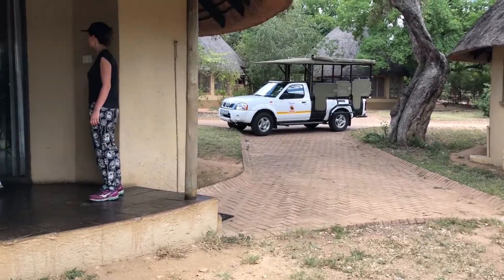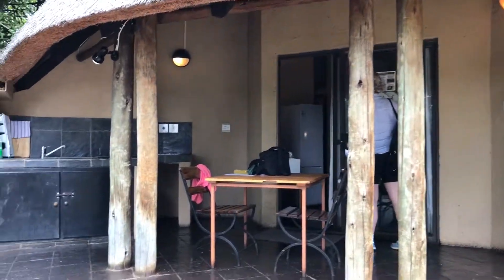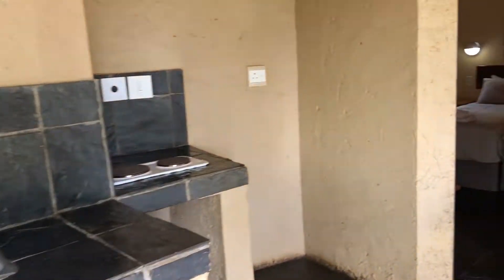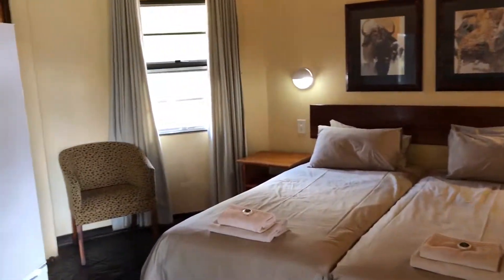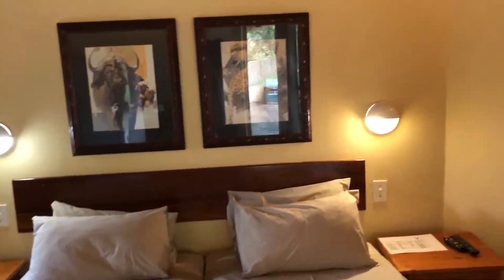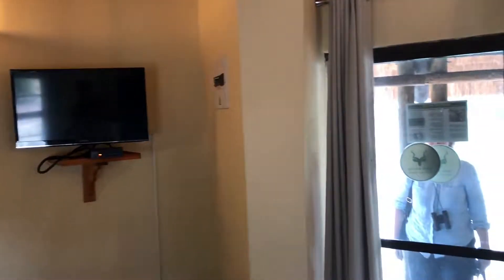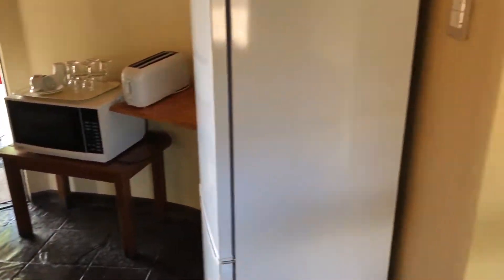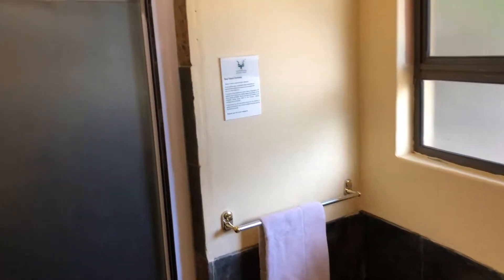Upgrade to river facing Units in Skukuza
River front Sabie River , Skukuza